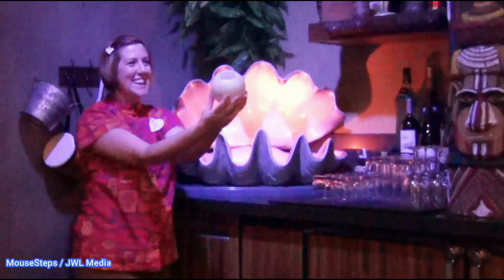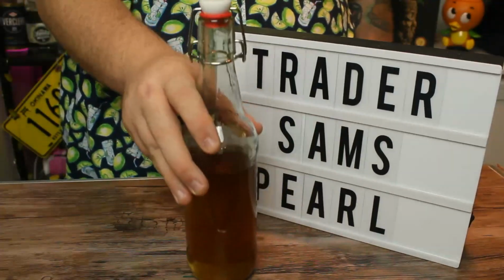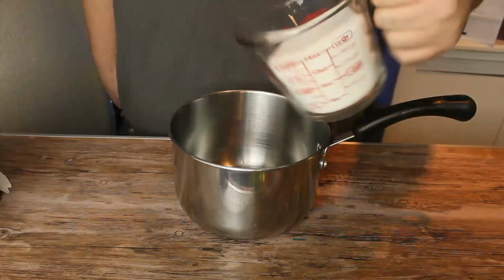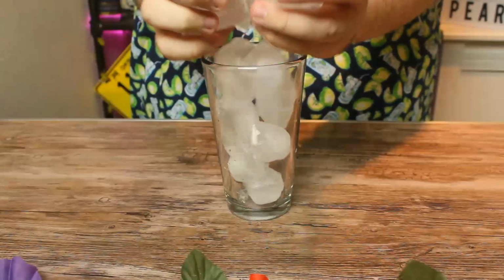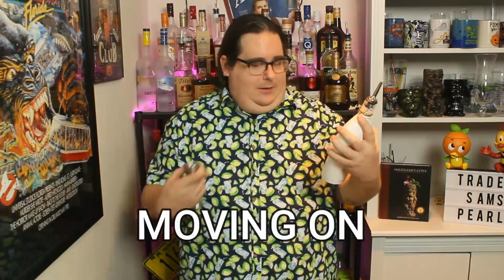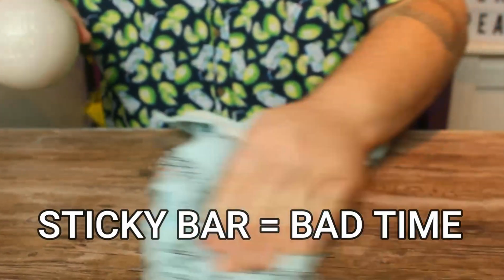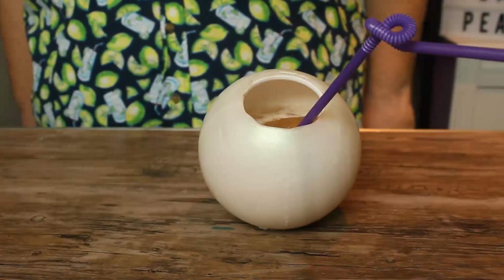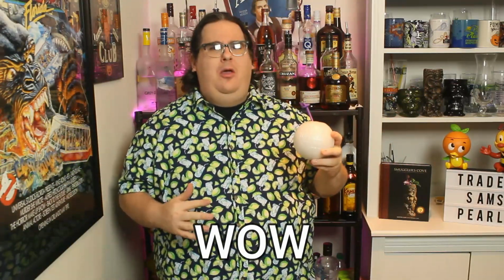The Polynesian Pearl from Trader Sam's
This week on Matt is taking you back to Trader Sam's and showing you how to recreate the Polynesian Pearl, an uniquely creamy, cinnamon cocktail that is guaranteed to get you in the mood for the holidays!

1.5oz RumChata
1oz Grand Marnier
3oz P.O.G. Juice(see below)
.5oz Cinnamon Syrup

P.O.G. Juice is a combination of equal parts Passion Fruit, Orange, and Guava juices, the beverage can be found in some parts of the country or available online if desire.

Facebook.com/ThemeParkBar
Twitter and Instagram: @ThemeParkBar

Want to use my tools? Check out these links to get the best bar gear in the business.

(Pineapple Corer)
SameTech Easy Kitchen Tool Stainless Steel Fruit Pineapple Peeler Corer Slicer Cutter

(My jigger)
HIC Japanese-Style Double Cocktail Jigger, 18/8 Stainless Steel, 4.75-Inches, 0.5-Ounce to 2-Ounce

(Mixing Tins)
Barfly Shaker Cocktail Tin, Set (18 oz and 28 oz), Stainless Steel

(Shark Shots!)
Vinyl Sharks (12 pieces) Shark Party, Drink Accessories, Pool Party Decorations